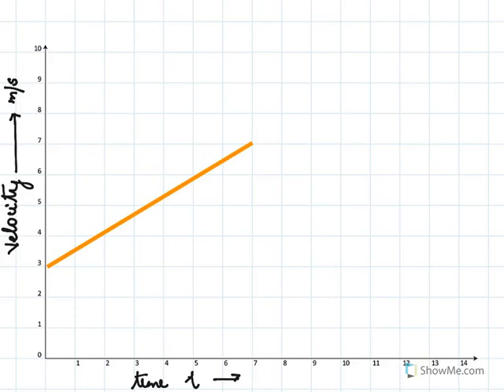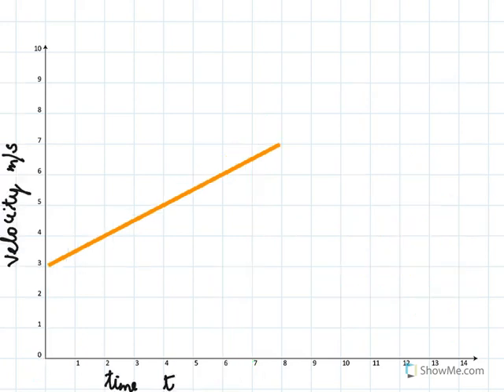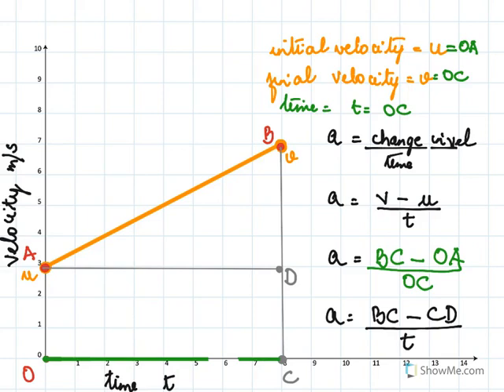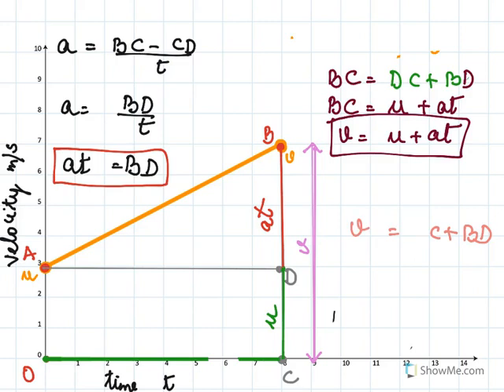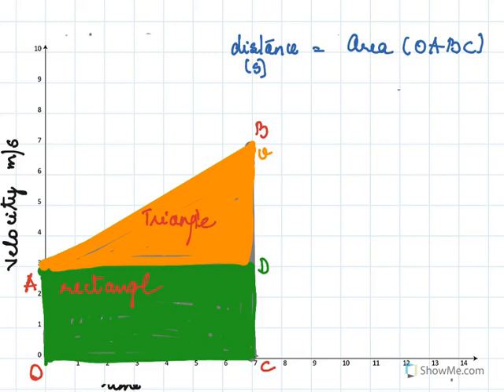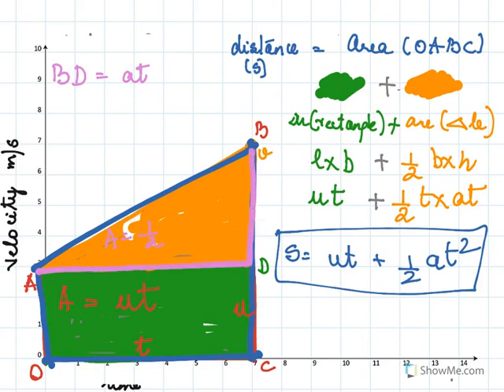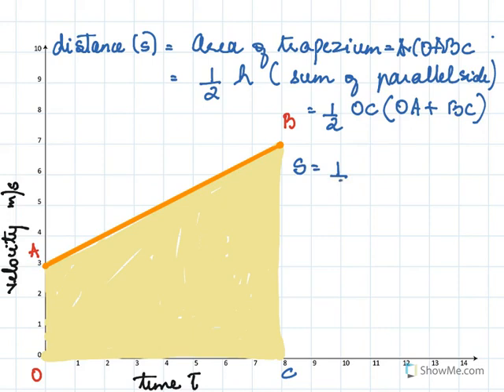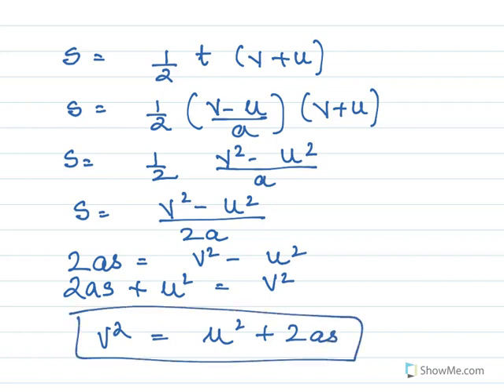Class 9/ Motion/ Derivation of Equation of motion.